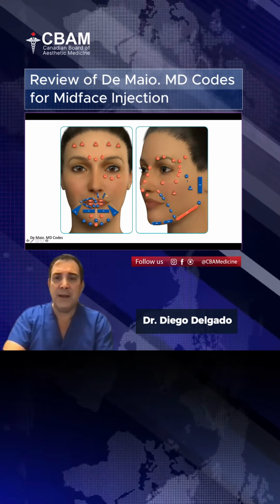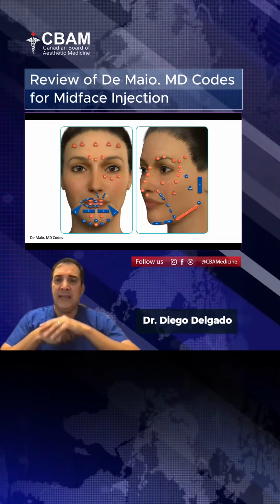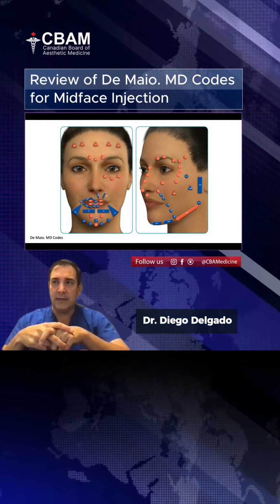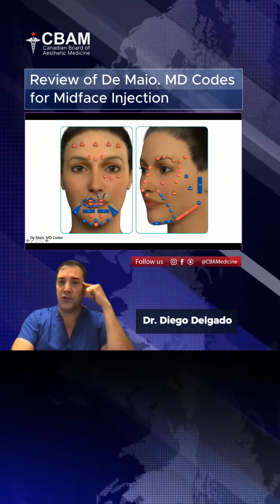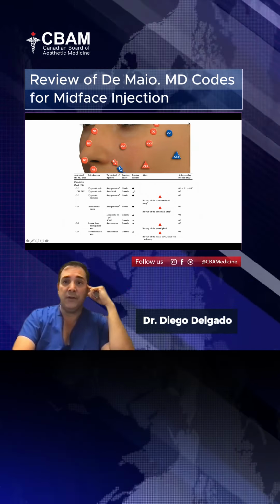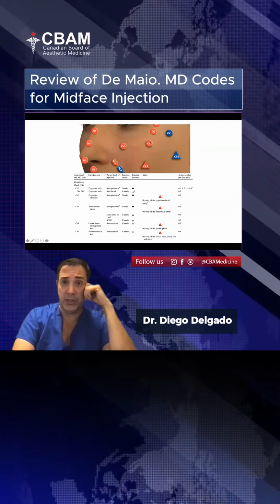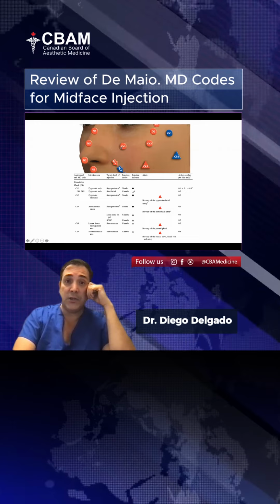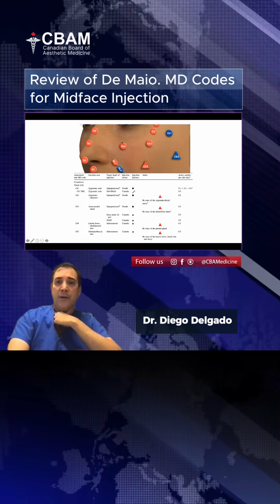✨ MD Codes by Dr. De Maio: Mastering Midface Injections 💉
🌟 Beauty, Education, and Expertise Combined! 🌟